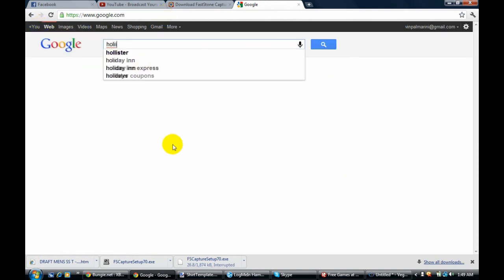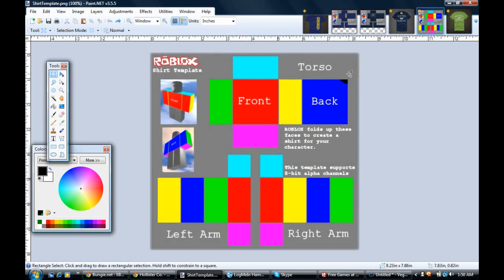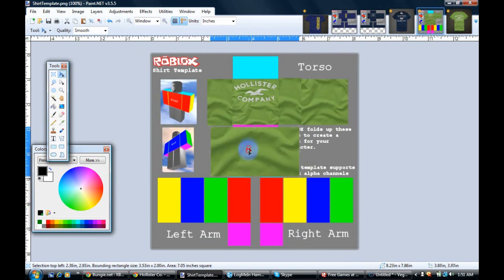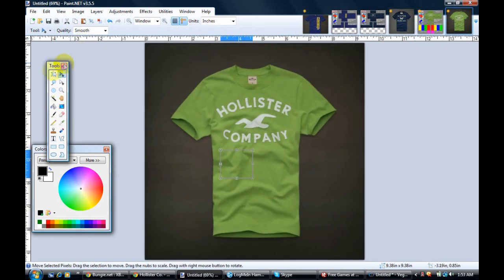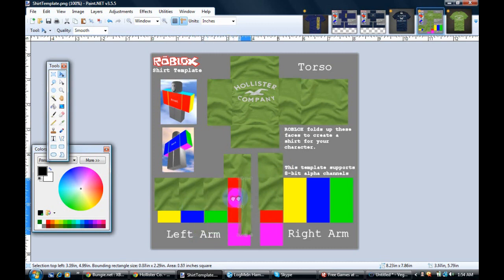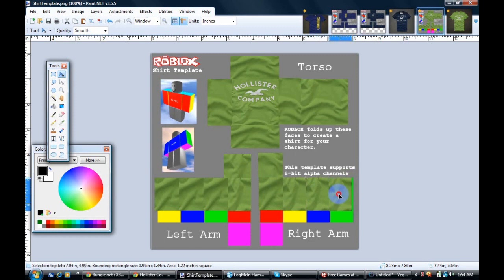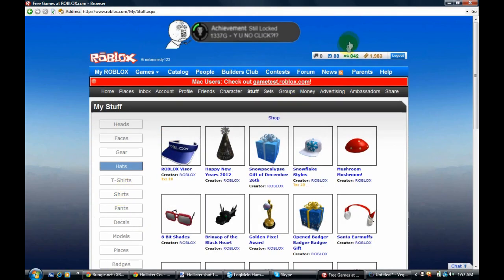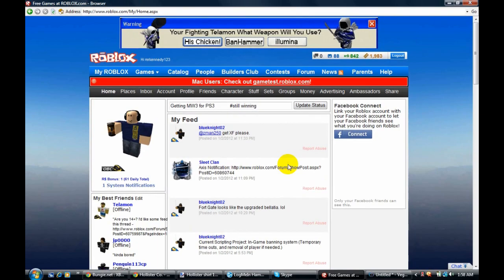MRKENNEDY123 Shirt Tutorial ROBLOX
Yaaah